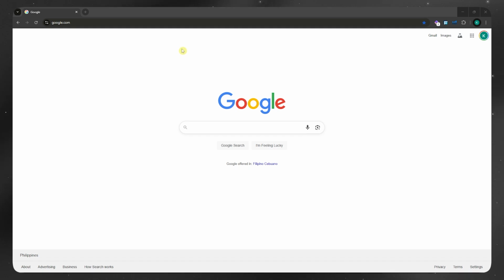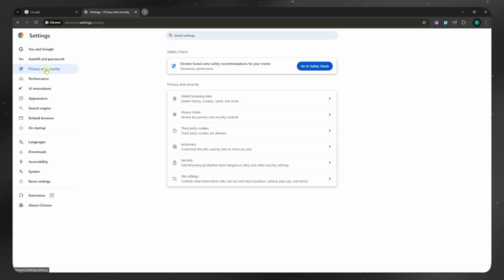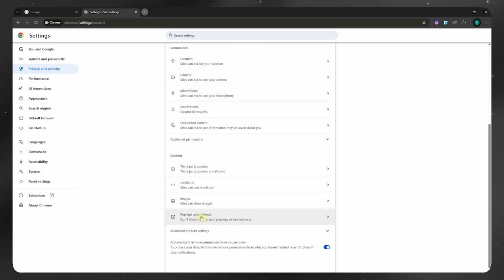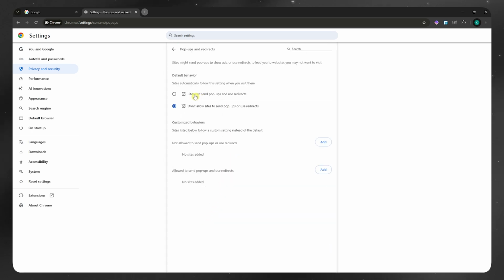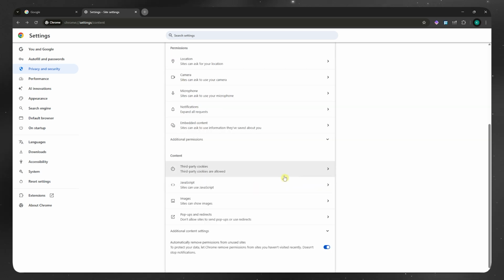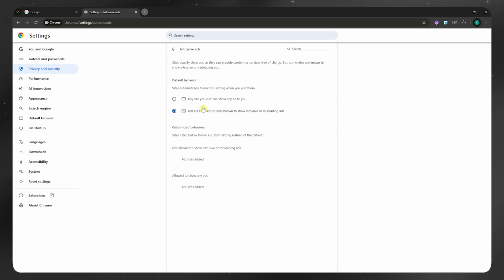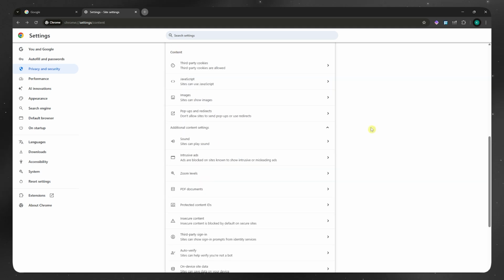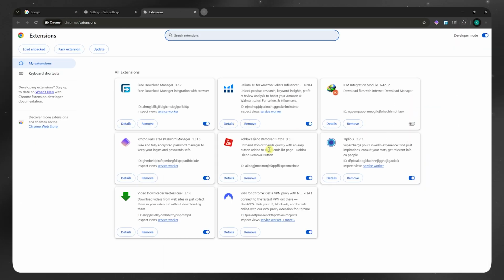How to Disable Ad Blocker in Chrome Browser (Desktop Method)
Can’t access a site because of your ad blocker? 🚫🧱 In this quick and easy 2025 guide, I’ll show you how to disable the ad blocker in Chrome (desktop method)—whether you want to do it for a specific site or turn it off entirely. Perfect for troubleshooting, accessing content, or supporting your favorite creators! 🖥️✅